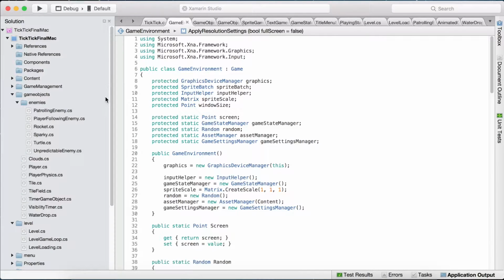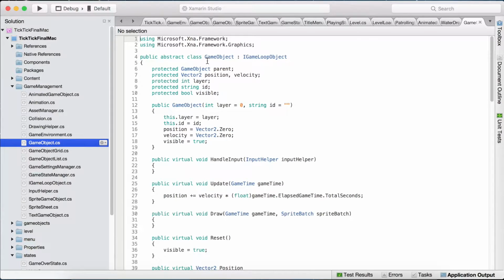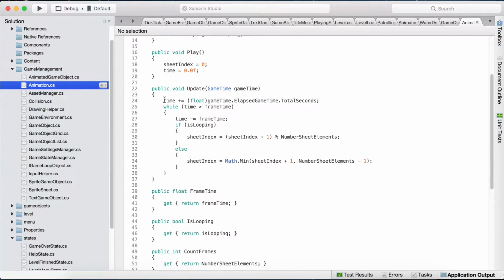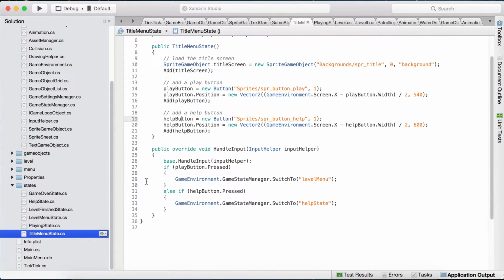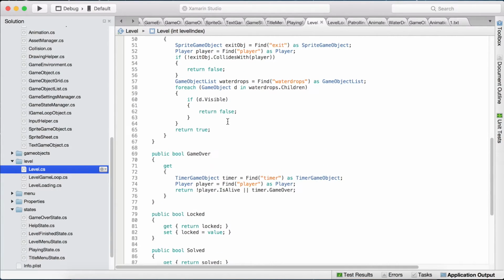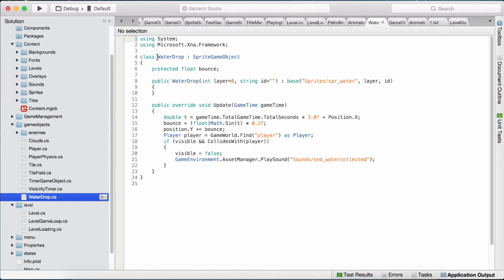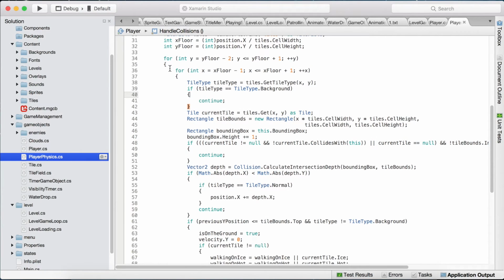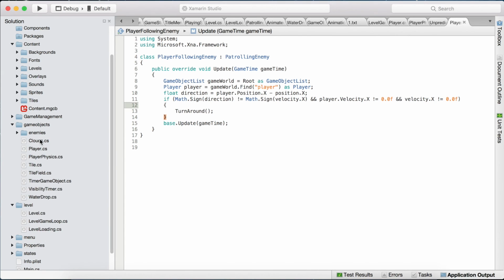TickTick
This video explains the basic structure of the TickTIck game